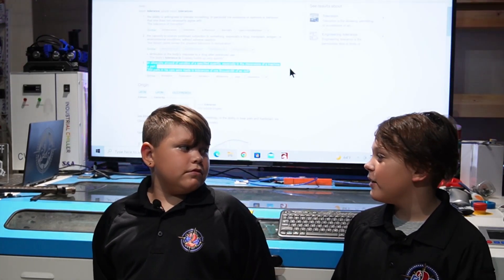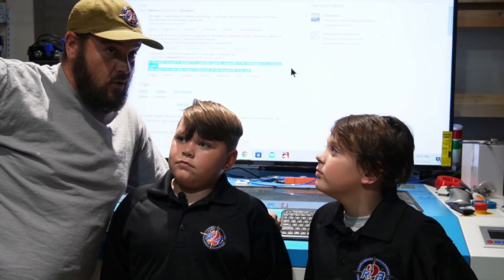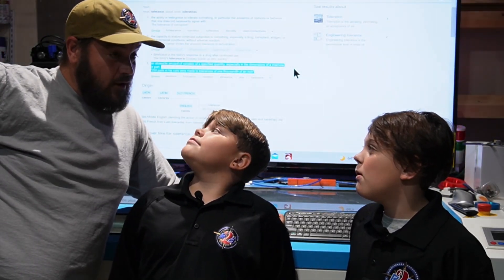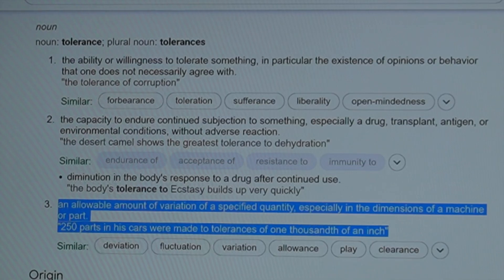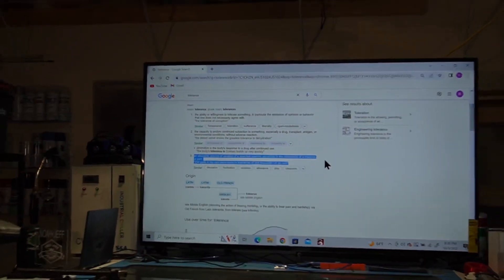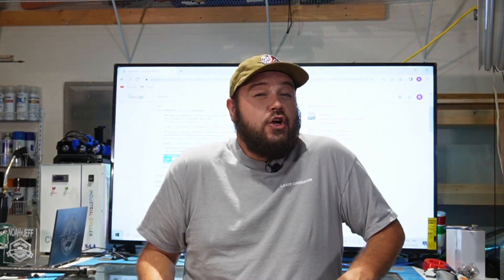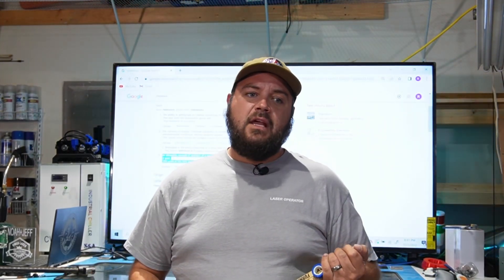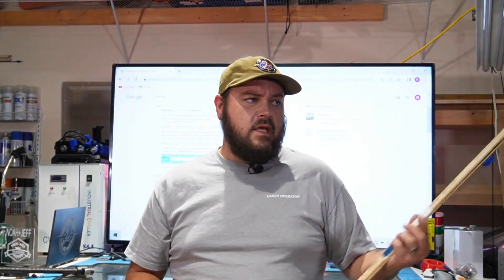Can you tolerate another moo tube video for the fiber lasers??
￼ I wanted to talk today about tolerances on the fiber laser.

I hope you learn something and are able to put these theories to use in your lasering adventures!
More videos too come!!!
Special thanks to Karter for his awesome dad joke!￼